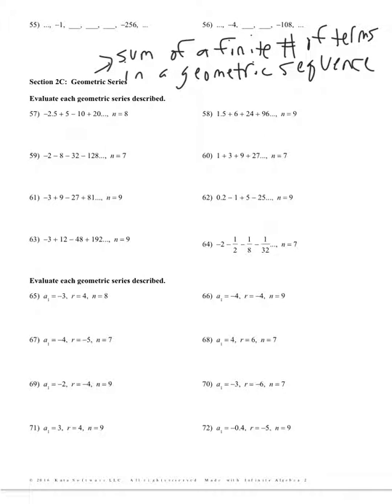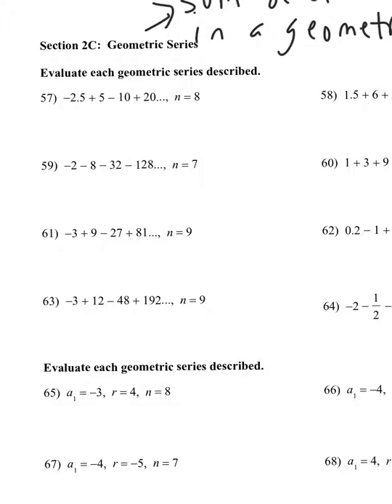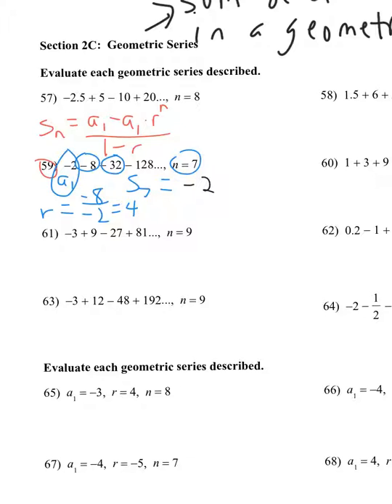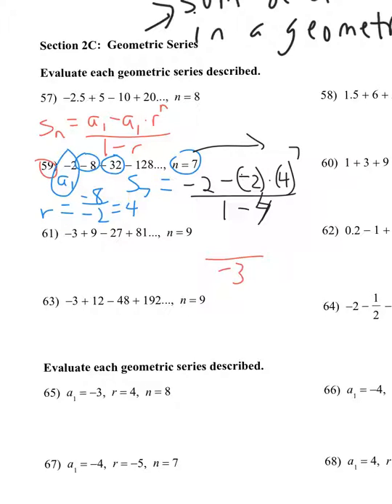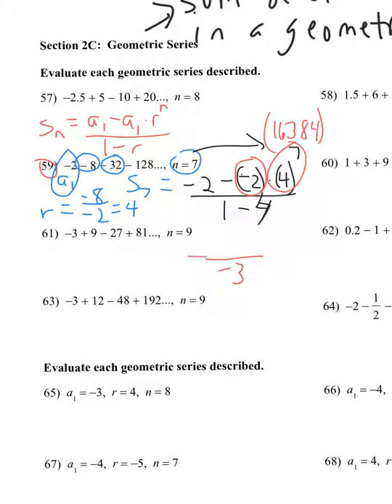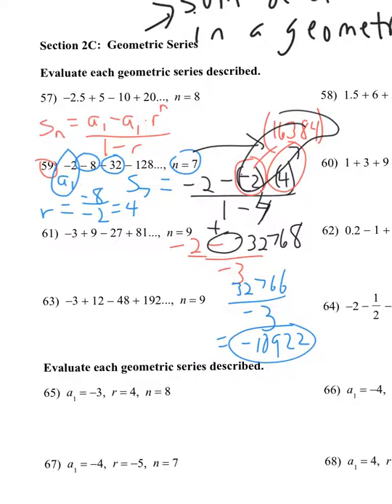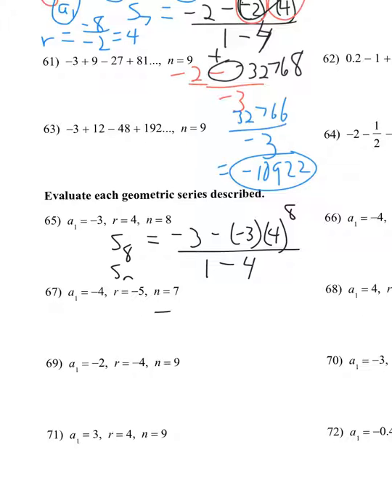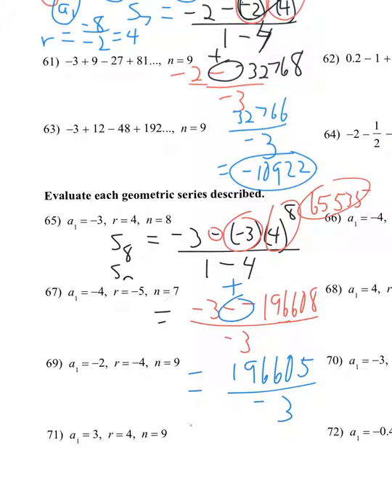a2t u7 s2 v4